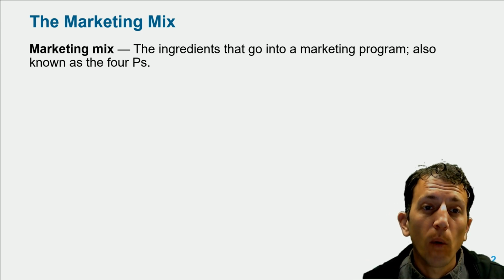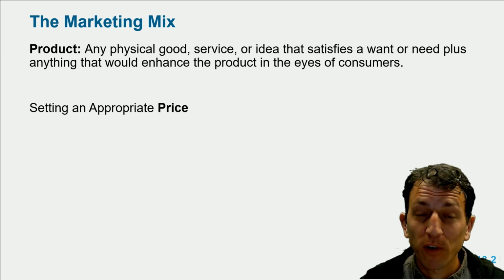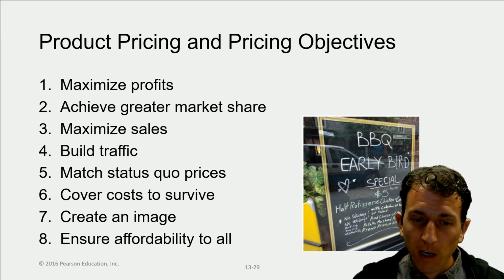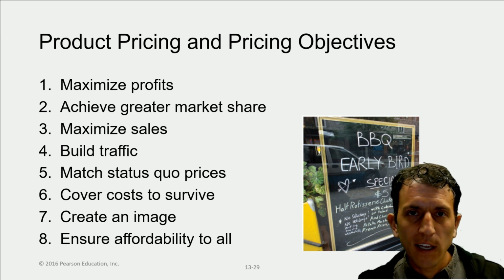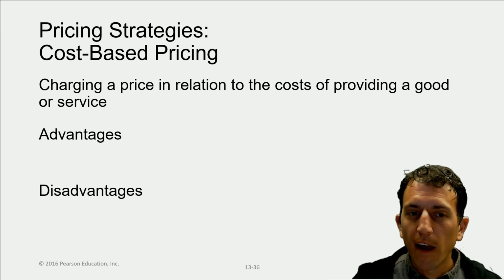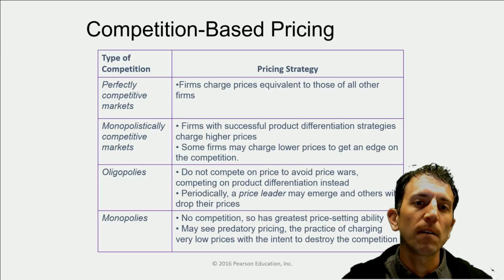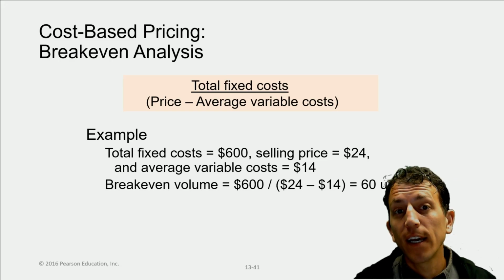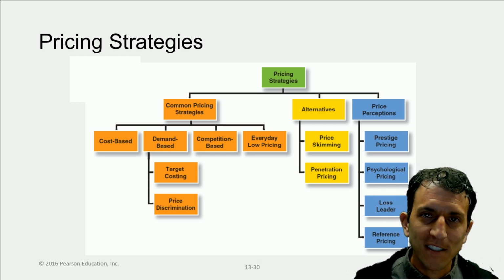Marketing Lecture - Price and Pricing